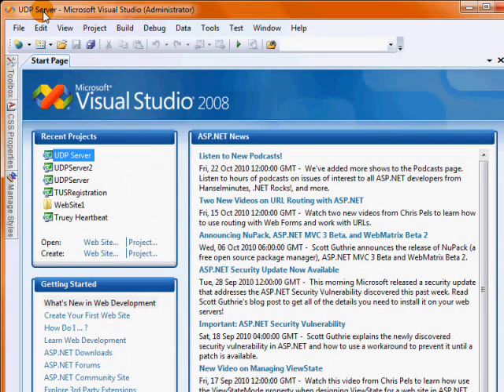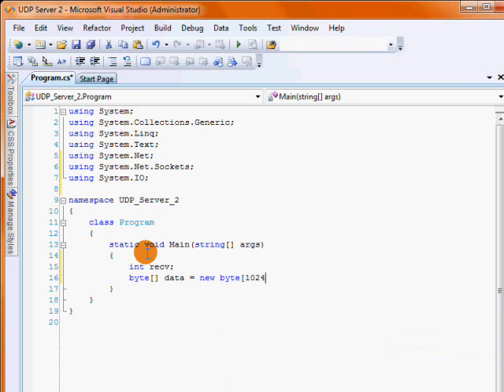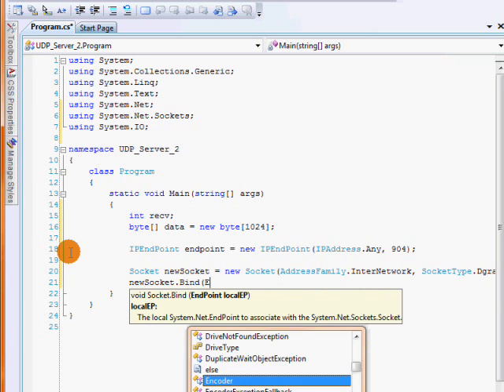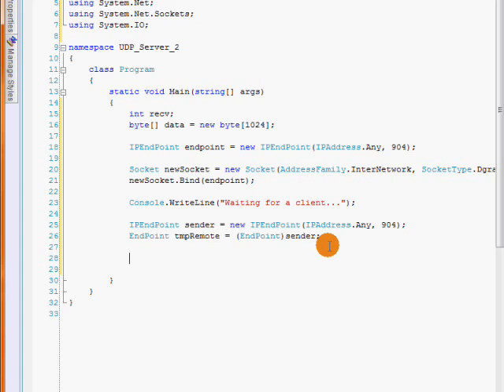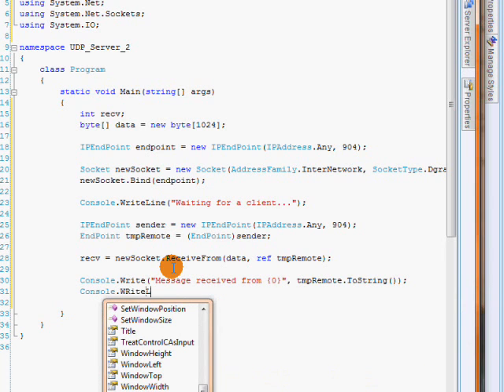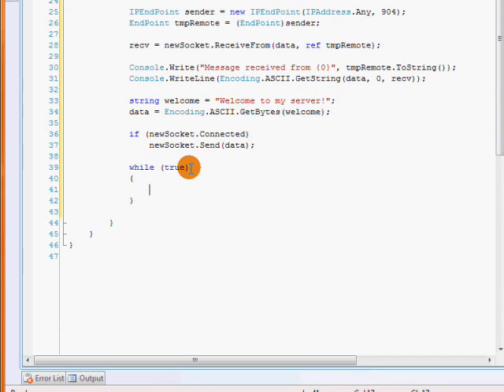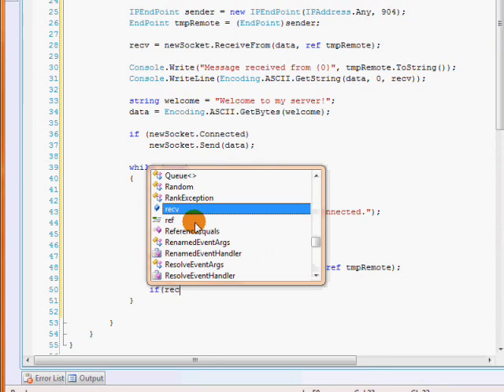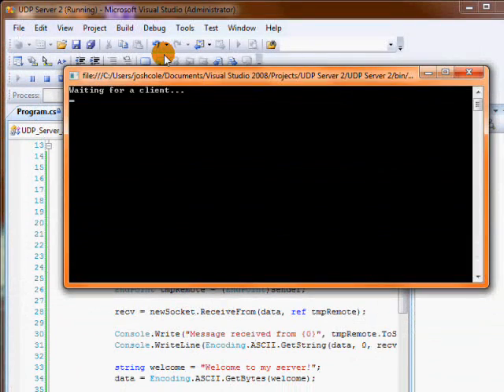How To Create a UDP Server in C#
This has been requested by multiple people so I decided to make a quick UDP Server tutorial. It is not the best server and I may re-do this one in the future - it only handles 1 connection and closes after the client disconnects/stops sending information.

I was cut off at the end so I had to sum up Port Forwarding really quickly so please forgive my rushed-ness. Also I think the quality may be a smidge iffey but it should be good enough for now.